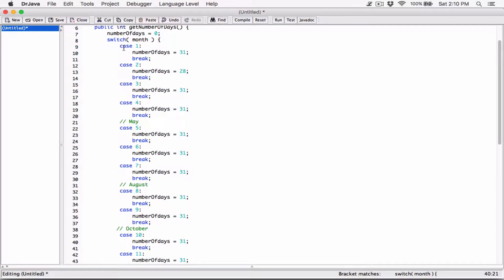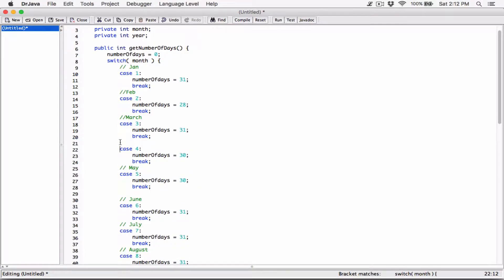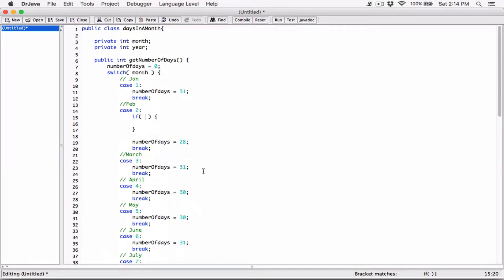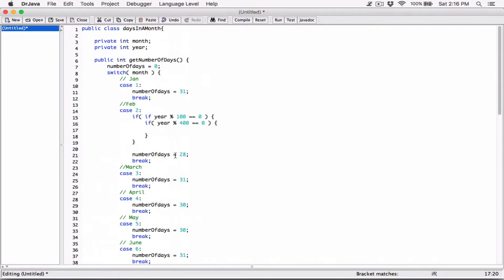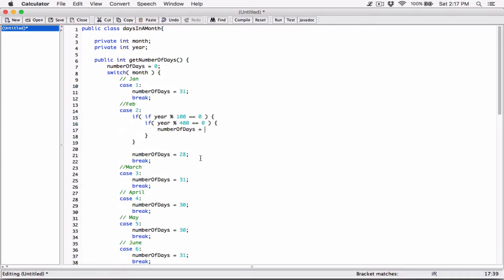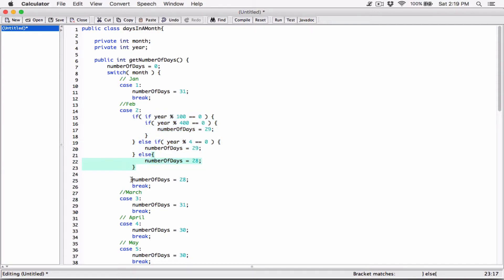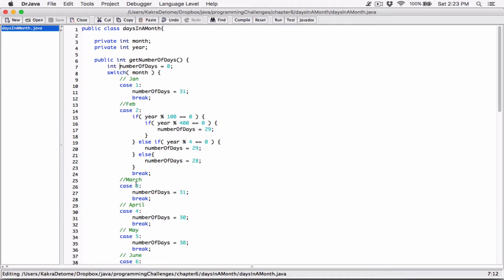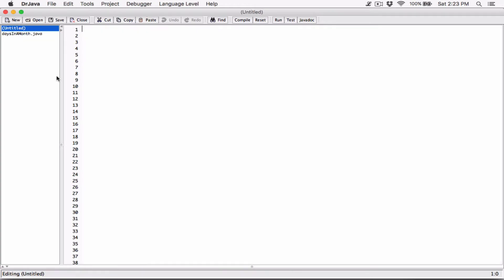6.9. (Part 2) Days in a Month - Java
Chapter 6
Programming Challenges
9. Days in a Month

Write a class named MonthDays. The class’s constructor should accept two arguments:

•  An integer for the month (1 = January, 2 = February, etc.).
•  An integer for the year

The class should have a method named getNumberOfDays that returns the number of days in the specified month. The method should use the following criteria to identify leap years:

1.  Determine whether the year is divisible by 100. If it is, then it is a leap year if and if only it is divisible by 400. For example, 2000 is a leap year but 2100 is not.
2.  If the year is not divisible by 100, then it is a leap year if and if only it is divisible by 4. For example, 2008 is a leap year but 2009 is not.

Demonstrate the class in a program that asks the user to enter the month (letting the user enter an integer in the range of 1 through 12) and the year. The program should then display the number of days in that month. Here is a sample run of the program:

Enter a month (1-12): 2 [enter]
Enter a year: 2008 [enter]

29 days